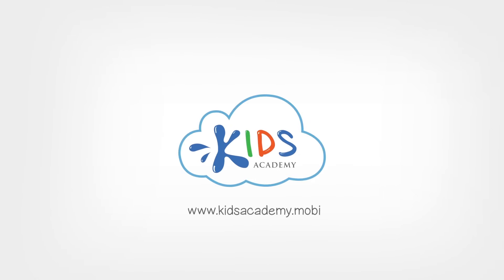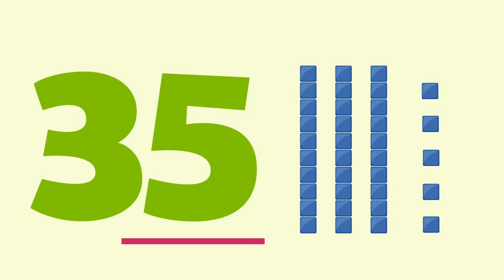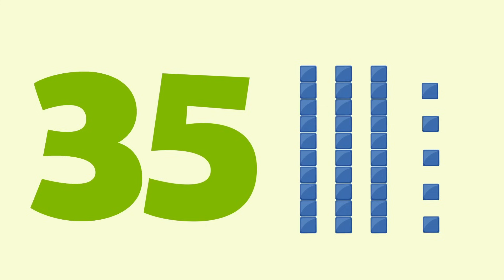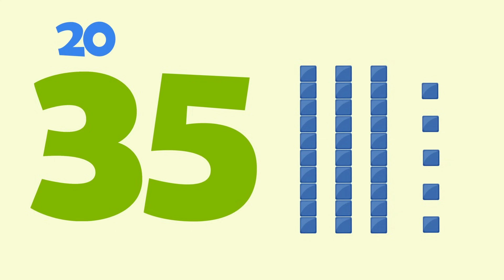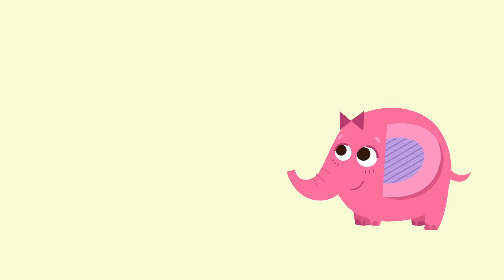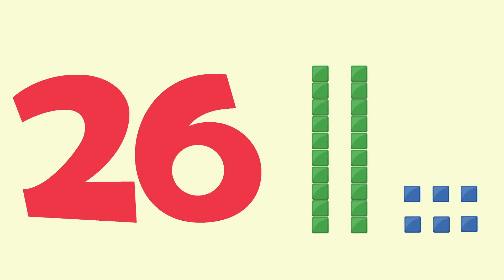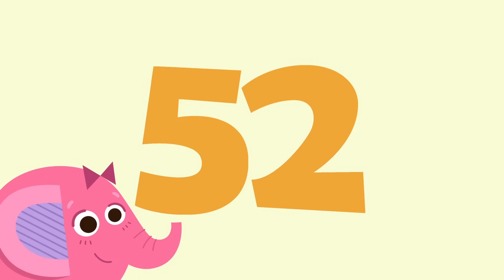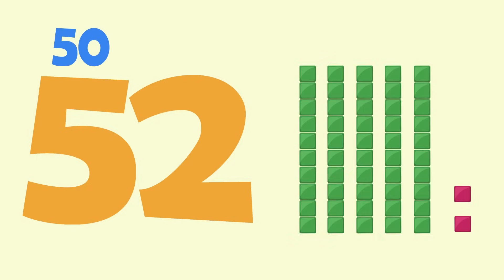Place Value: Ones and Tens | Math for Grade 2 | Kids Academy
Kids are introduced to the concept of place value in the second grade. Place Value is a core concept in math. But it’s difficult to teach a kid that the value of a digit (0-9) is dependent upon its position in a number. In place value, you have to teach the kid the position that a number holds and the value that number has.
You have to keep in mind that every kid will learn at his/her own pace so you have to be patient and understanding. The right time to teach place value is after the kids have learned to count and can perform simple additions and subtractions.

 Hands-on methods and practical games are the most effective ways of teaching place value to a kid. One such method is by using poker chips.
Here are the steps for teaching place value using poker chips.

1. Introduce Group Counting
Teach students how to skip count in twos, threes, fours, fives, and tens. Especially emphasize the ‘sense of ten’. This concept is fundamental for the understanding of place value.

2. Teach the difference between numbers and digits
The basic ten number symbols (0, 1, 2, 3, 4, 5, 6, 7, 8, and 9) are known as digits. These digits are combined together to make all other numbers in mathematics. Draw examples to demonstrate that ‘3’ and ‘5’are digits on their own but when combined, they make the number thirty-five.

3. Use a Number Board
Draw or print out a number board that contains numbers in sequential order from 1- 100. Explain to the kids using visual examples how the numbers from 0-9 interact with the numbers from 10 - 100. Teach the kids that every number from 10 – 99 is made up of two numbers. One number is in the ‘ones’ place and the second number is in the ‘tens’ place.

4. Use an Interactive Example
Now take out the poker chips and distribute them among the kids. Tell them that white poker chips stand for the ‘ones’ place whereas the blue poker chips stand for the ‘tens’ place. Now show the kids how to create numbers using place value with the help of poker chips.
It is not necessary to use poker chips or pebbles specifically. But it is your responsibility to make learning fun for the kids so you can use any small colored objects to demonstrate the examples.